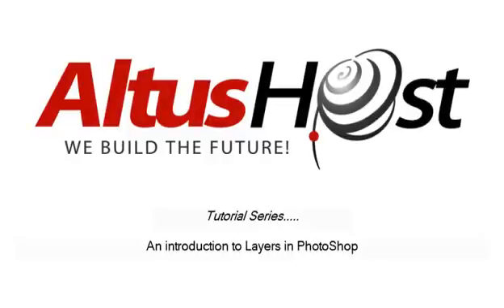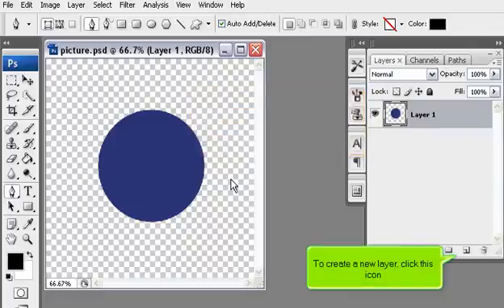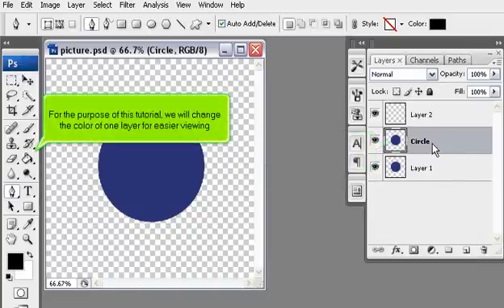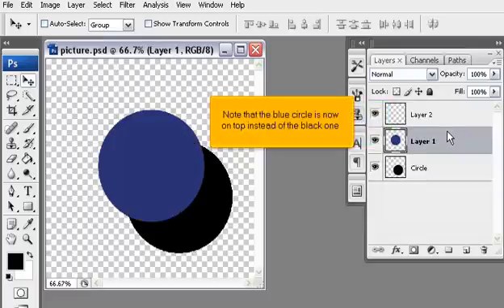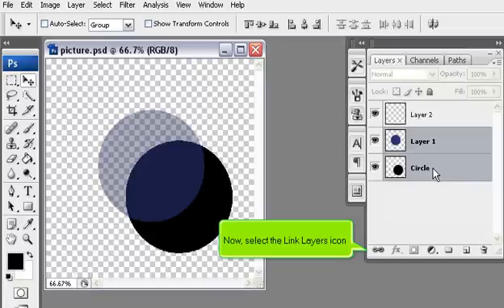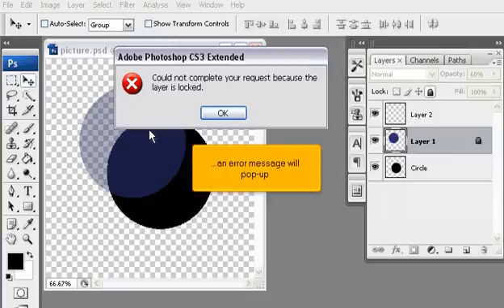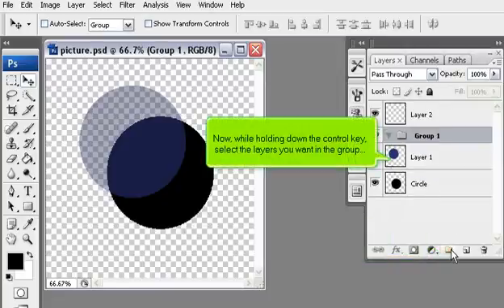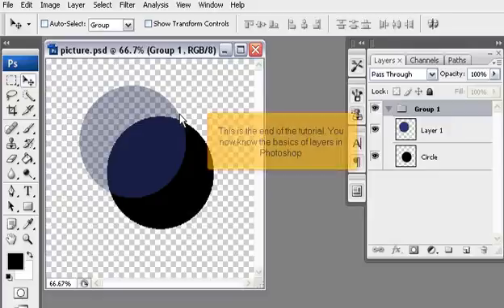An introduction to Layers in Photoshop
A step by step video on how to easily and successfully master the Layers in Photoshop
AltusHost - European Web Hosting, since 2008.